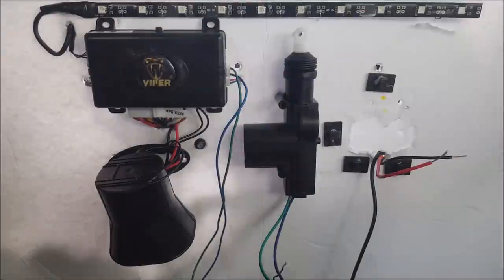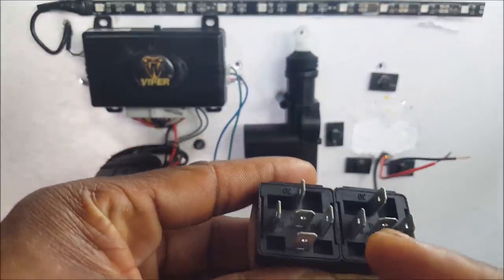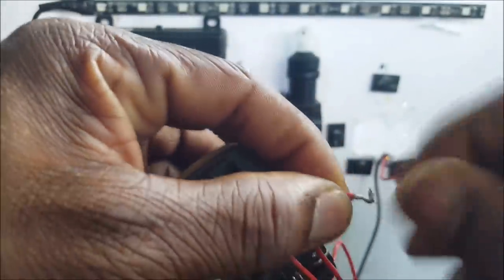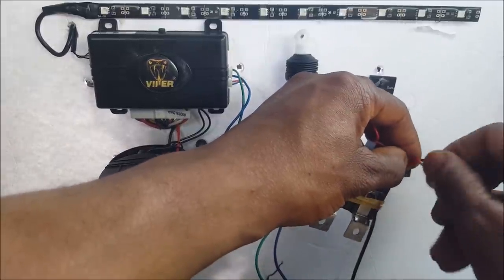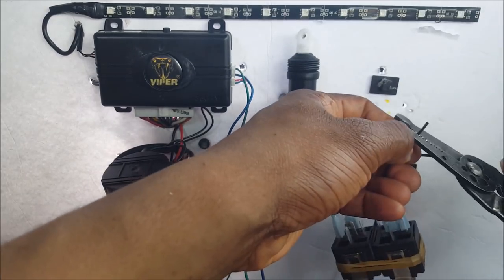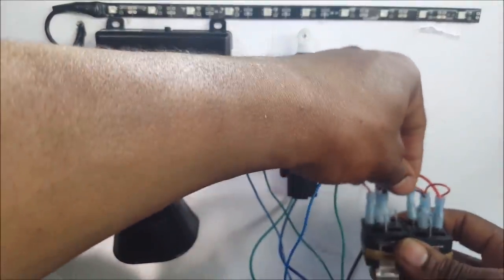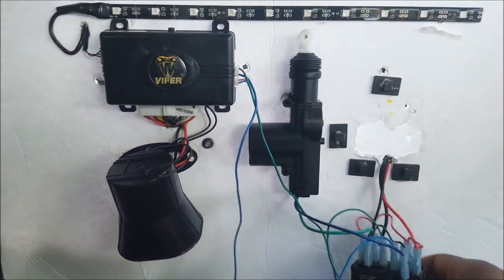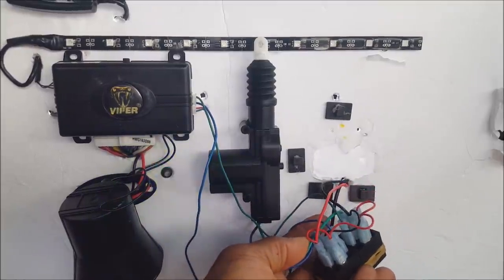How To Wire Up A 5 Wire Door lock Actuator Relay From Start To finish Very Easy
This wiring information is being provided free of charge on an "as is" basis, without any representation or warranty. It is your responsibility to verify any circuit before interfacing with it using a digital multimeter.
Precisionconnections Precisionconnectionsauto.com and/or any comment posted in the comment section by anyone. Assumes no responsibility with regards to the accuracy or currency of this information. Proper installation in every case is and remains the responsibility of the installer.  This Channel Creator   assumes no liability or responsibility resulting from improper installation, even in reliance upon this information.